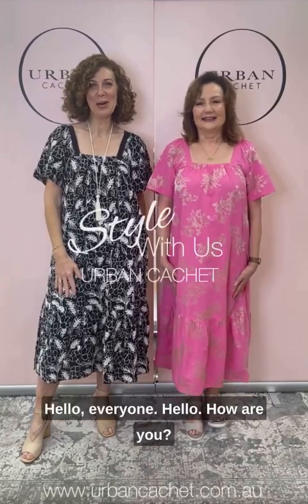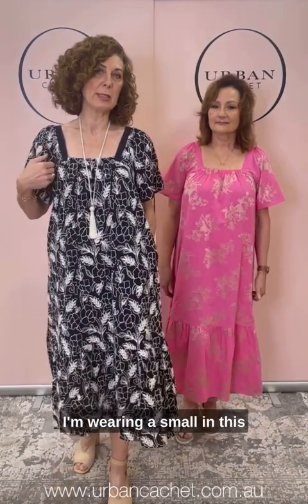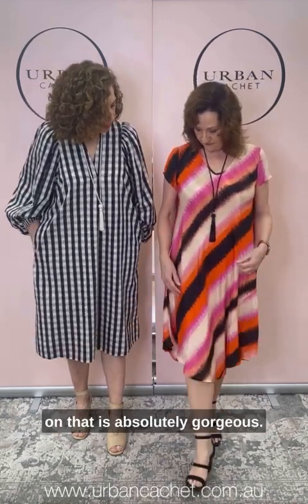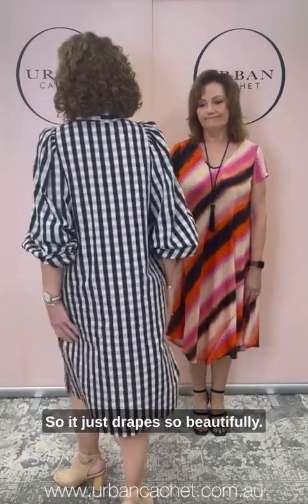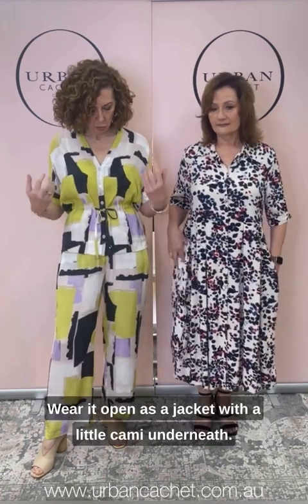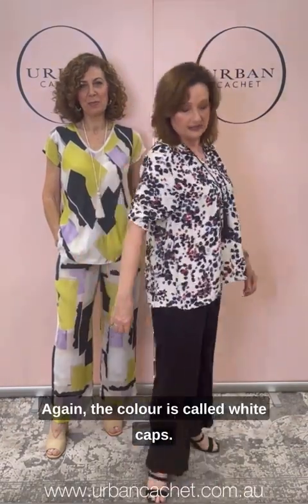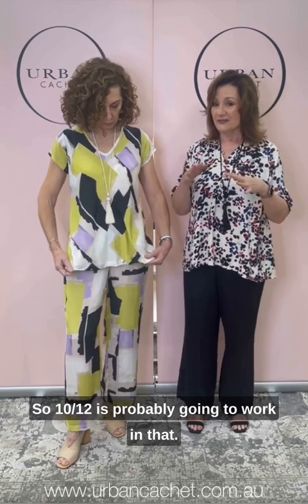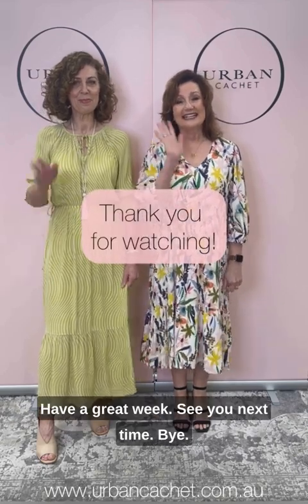Masai Copenhagen - Style with Us Episode #125 - Urban Cachet Online Fashion Store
Hi everyone!

[NEW BRAND ALERT]

🇩🇰 Thoughtfully designed in Copenhagen and inspired by women, Masai Copenhagen was started in 1992 by two siblings from Copenhagen, Masai is a clothing brand designed to accent the creative lives of women everywhere.

👗 Masai focuses on the following styles to ensure that every woman is catered for. They are A-shape, Straight, Fitted, Bias, Oversize and Shaped. There is something for everyone.

Dee

🔅 More about the models:

Dee usually wears a 12 top and 12 bottoms in brands such as Tani and Foil. She is a "rectangle" body shape. Dee is also 166cm. Teresa usually wears a size 10 top and bottom. She has an "inverted triangle" body shape and is 172cm.

As a small business, we are unable to stock more than one to two pieces in each size, so if they are sold out, then it's gone for the rest of this season. If you like something and it is available in your size, I recommend getting it today. We are unable to restock some of the sold-out styles at this stage because we just can't get any more of them.

🎥 In this week's video, we chat about the incredible range of outfits we've curated just for you in this collection. We'll also guide you through the sizes and styles, to make sure you find your absolute favourites.

This collection is now available both in-store and online. and you are in for another delightful dose of styling tips from Urban Cachet, tailored just for women over 40.

Cheers
Dee

💌 Have you signed up to receive our style updates via email?

🏬 VISIT US:
Urban Cachet
511 Marrickville Road
Dulwich Hill NSW 2203
Australia

About Urban Cachet - Australian women's fashion store
Urban Cachet is dedicated to dressing modern women in stylish yet functional pieces. Headed by Dee Heagney, Urban Cachet is located in Dulwich Hill Sydney. With over 30 years of retail and manufacturing experience, she has dressed hundreds of Australian women in all different shapes and sizes.

Stocking Australia's favourite quality brands such as Foil, Boom Shankar, Oneseason, Mansted Denmark, Seasalt Cornwall, Eribe knitwear and many more.

Urban Cachet online is an extension of our brick-and-mortar store. Our aim is to bring the best of the best to women all around the world.